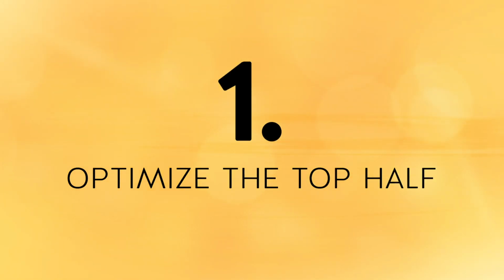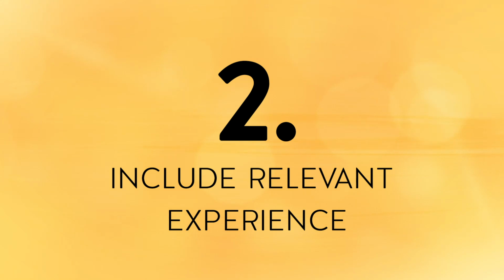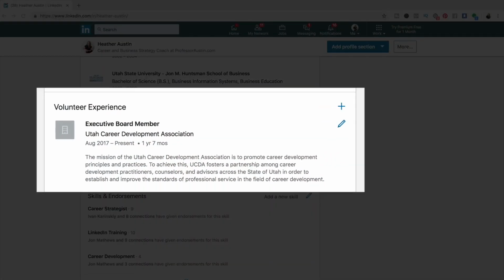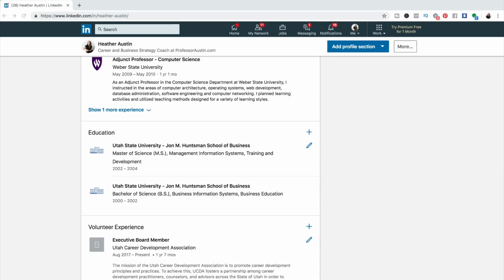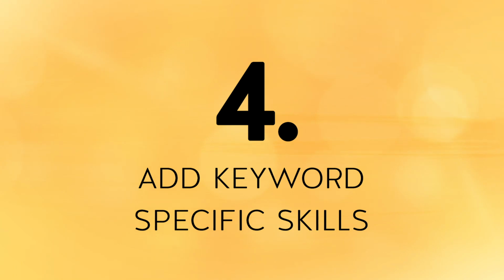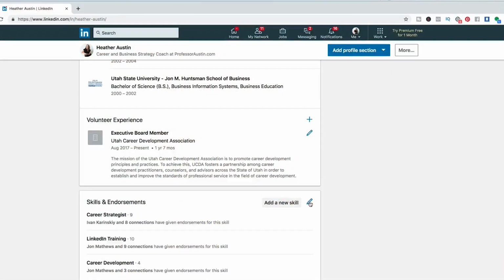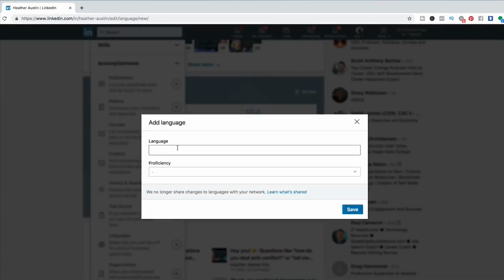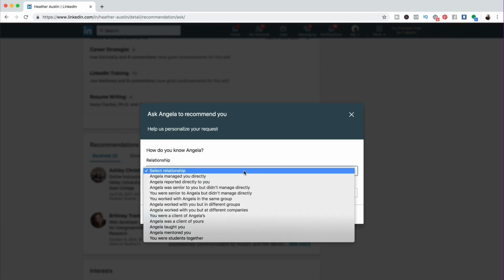How To Build A LinkedIn Profile - GREAT LinkedIn Profile Example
LinkedIn is considered the world's largest social network for working professionals. With now almost 600 million users, this platform is the perfect place to develop new connections, network for new job opportunities and even write articles.

So here’s the thing… If you’re a working professional and you’re not yet utilizing the power of LinkedIn to expand your career opportunities and to network, then you’re missing out. In this video, you’ll learn 6 steps to create a GREAT LinkedIn profile.

Watch this video to learn:

• How to create a great LinkedIn profile
• How to use LinkedIn the right way
• A great LinkedIn profile example that will inspire you
• 6 LinkedIn profile tips that will transform your profile
• How you can create a LinkedIn profile that stands out
0:00 Introduction
00:13 6 Steps to help you build a professional LinkedIn profile
01:04 Optimize the top half
01:44 Include relevant experience
02:31 Add your education and training
03:25 Add keyword-specific skills
04:16 Add special accomplishments
04:48 Request recommendations

WANT TO LAND YOUR DREAM JOB OFFER? TAKE A LOOK AT THESE RESOURCES:

For more LinkedIn profile tips, watch these